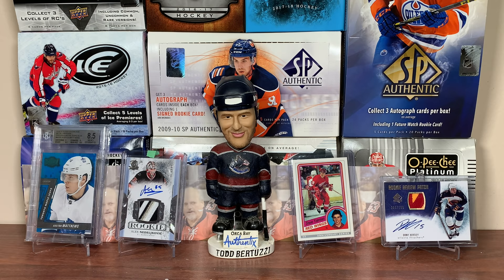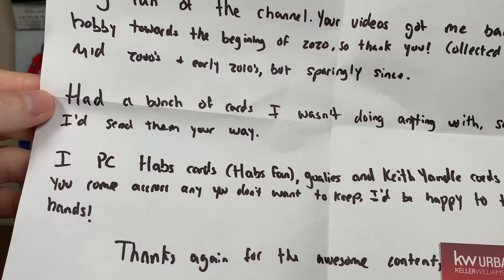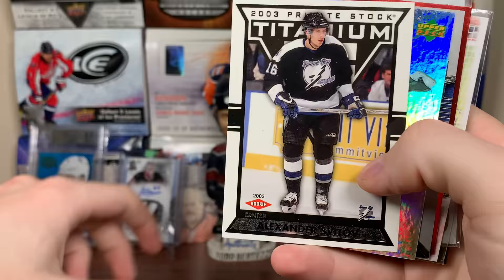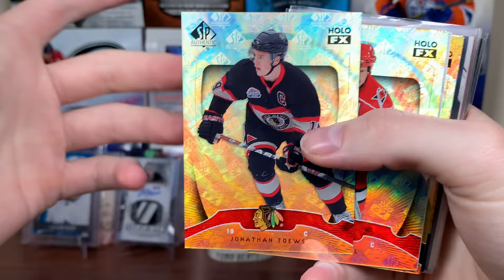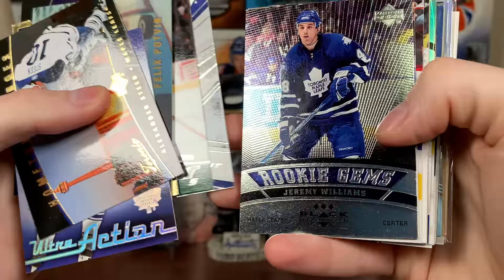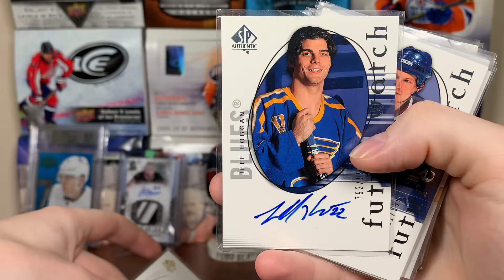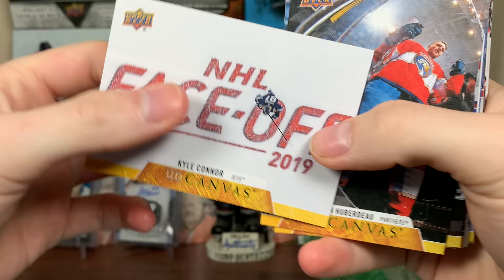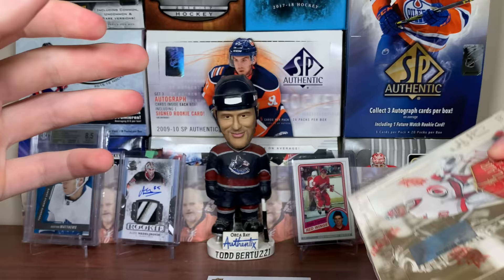I was sent this large package with RARE HOCKEY CARD BOXES!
Here is mail #65 featuring a package from Andrew.

zeeree
Canada